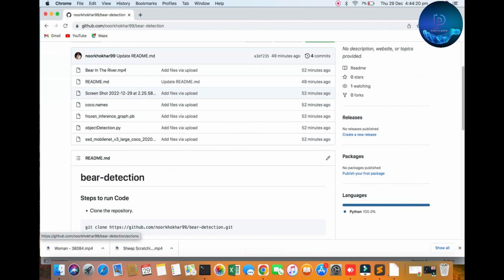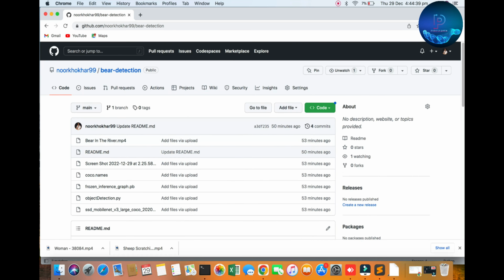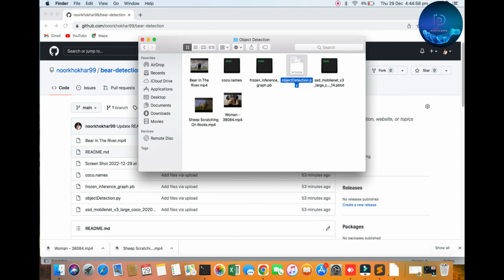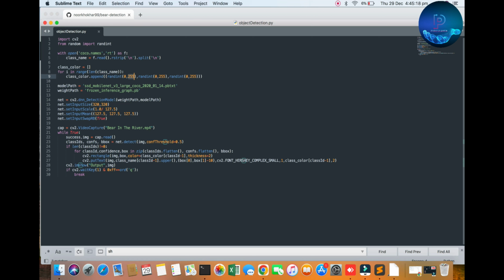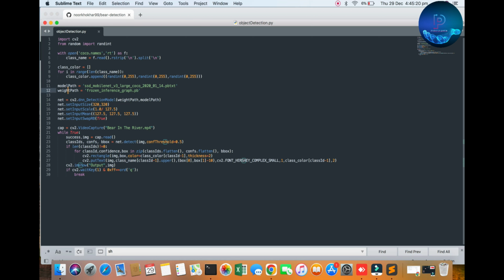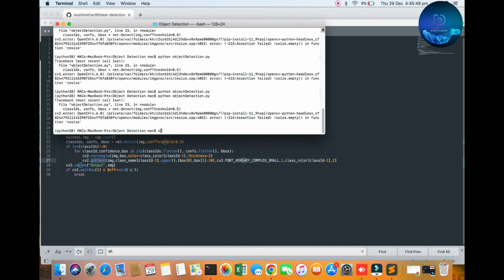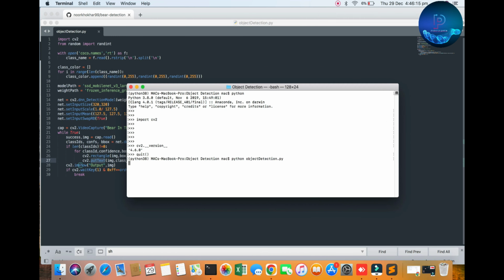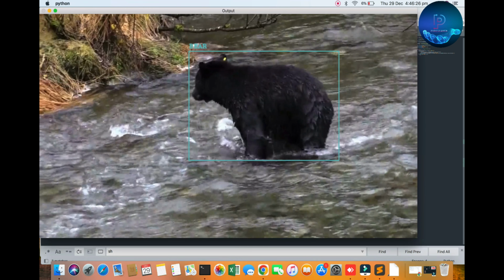bear detection with python opencv | computer vision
in this video bear detection.